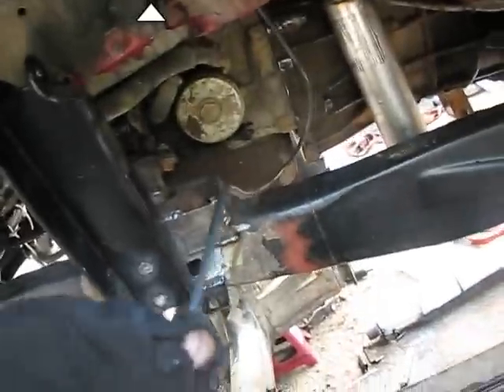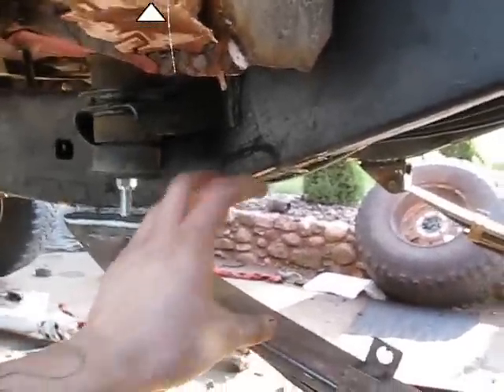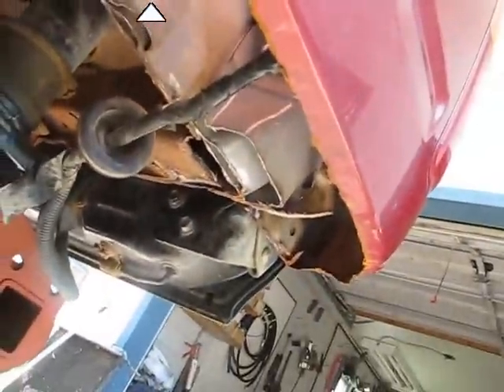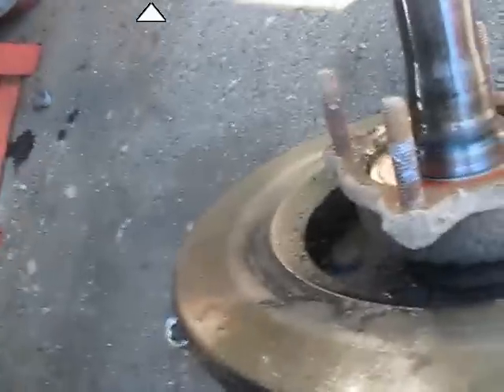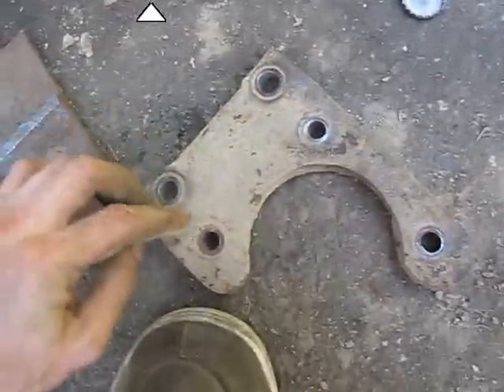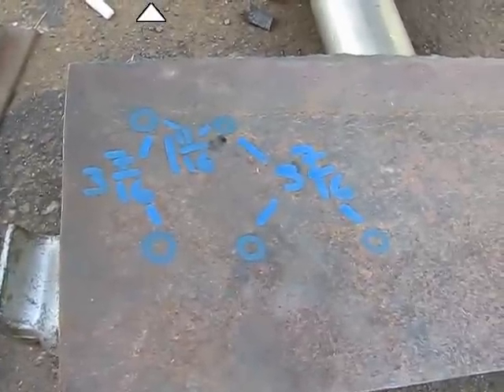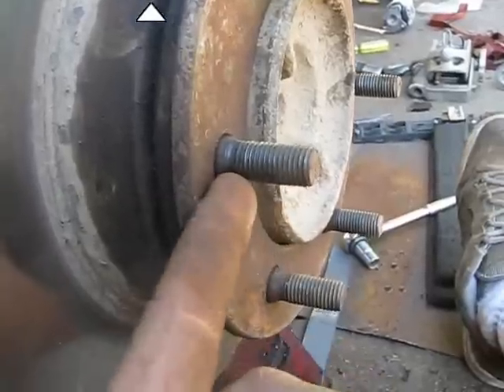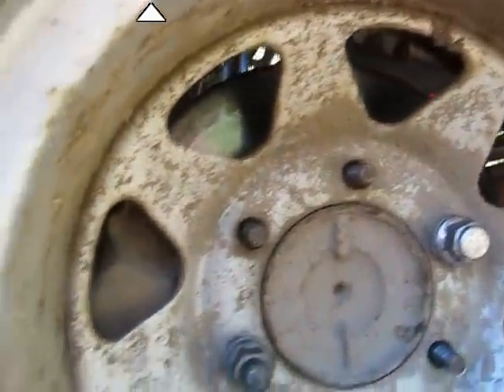94 4Runner: Rear Disc Setup & More Little Things... (08/25/11)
Well, I woke up early today so I could get the driver side shock tower welded before the sun hit it haha! I got the brake line flared too, but not before I forgot to put the fitting on first DOH!

Then I show off my rear disc brake mounts, and swapped out the axle seal. One thing i forgot to record though, was the rear wiper assembly... I went over to my buddy's place, and grabbed the wiper assembly off his parts 4runner. Then I started putting the interior back together a bit.

I still have to repair or replace the power steering box, run exhaust, and get front shocks. The rear driveshaft is finished, and will be going on tomorrow! might do a little romping vid for you guys! haha!